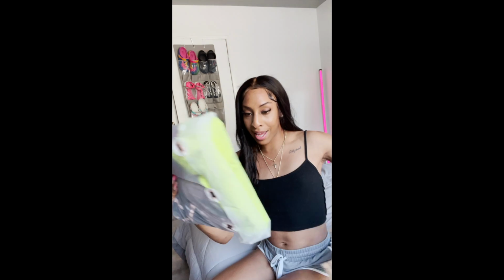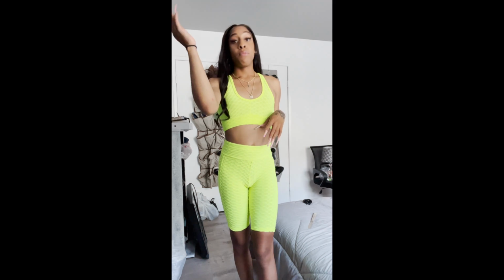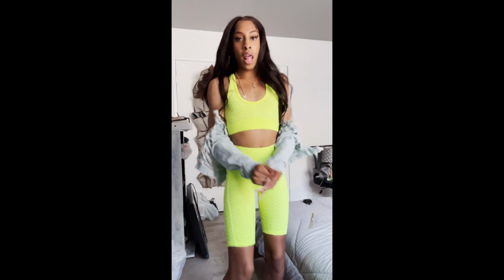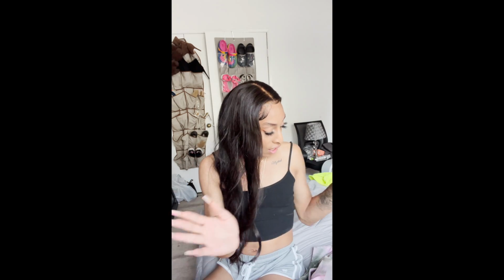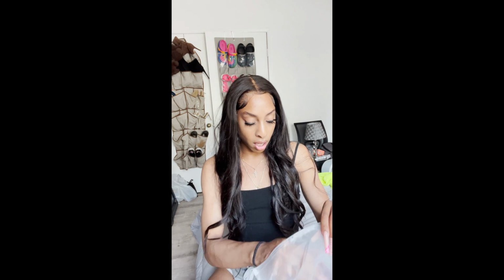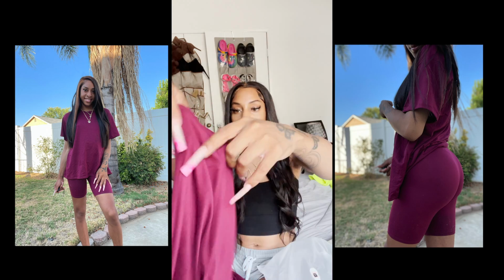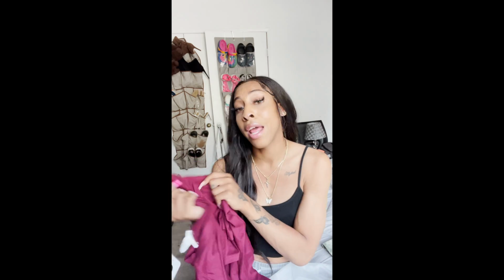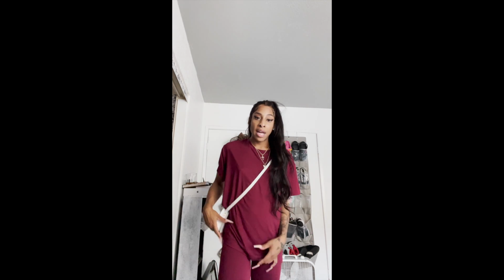♡ ᴇᴠᴇʀʏᴛʜɪɴɢ ᴇʟɪᴛᴇ ᴀᴘᴘᴀʀᴇʟ ᴛʀʏ ᴏɴ ʜᴀᴜʟ♡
Hey my lovelies come watch me try on some clothes from a BRAND NEW up and coming brand, Everything Elite Apparel LLC!